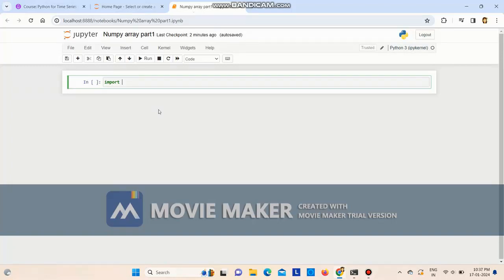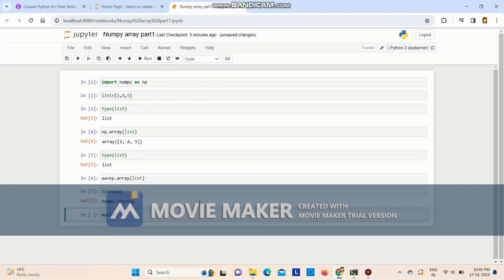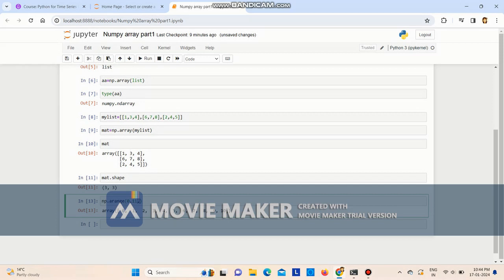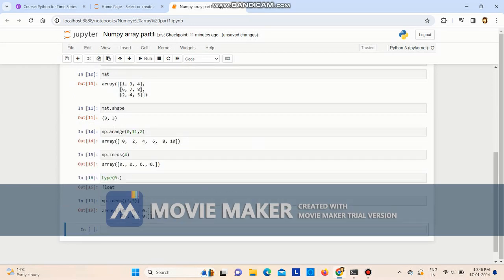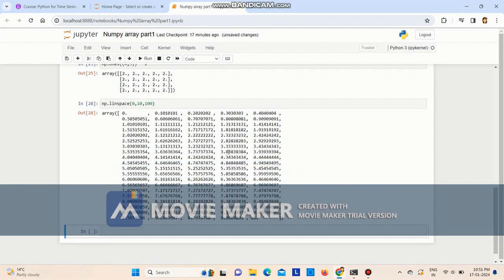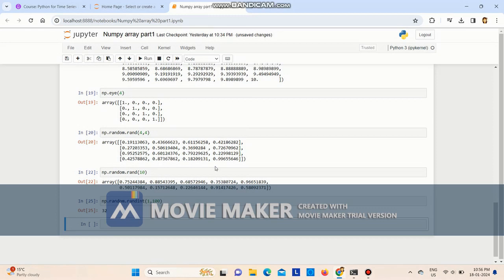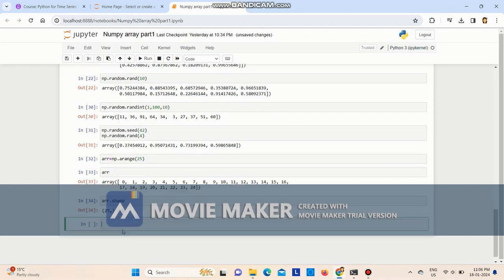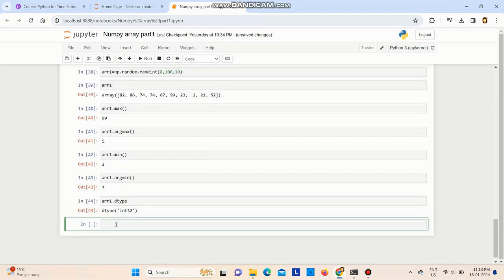Numpy Array and Operations | Part 1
Welcome to a comprehensive guide on mastering NumPy arrays! 🚀 In this video, we dive deep into the world of NumPy, unlocking the full potential of efficient data manipulation in Python. Whether you're a beginner or an experienced coder, you'll discover valuable insights and techniques to enhance your skills.

🔍 Explore the fundamentals of NumPy arrays and understand their role in scientific computing and data analysis.
💡 Learn essential array operations and manipulation to streamline your code and boost performance.
🛠️ Discover advanced tips and tricks for handling multi-dimensional arrays with ease.
📊 Gain practical insights into using NumPy for data processing and analysis tasks.

Join us on this journey to become a NumPy master! Elevate your Python programming skills and stay ahead in the world of data science and scientific computing. Don't miss out on the opportunity to level up your NumPy expertise – watch now and empower your coding journey! 💻🔥